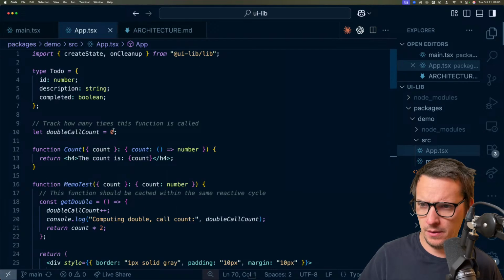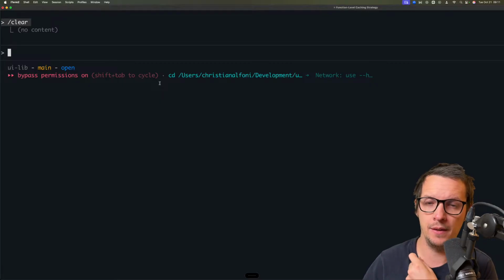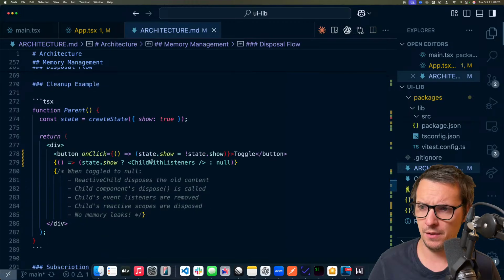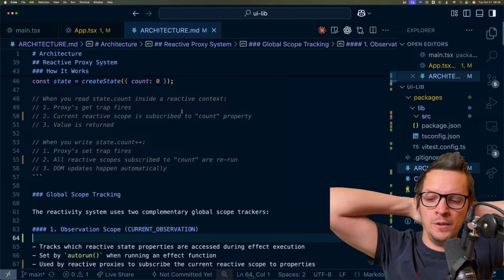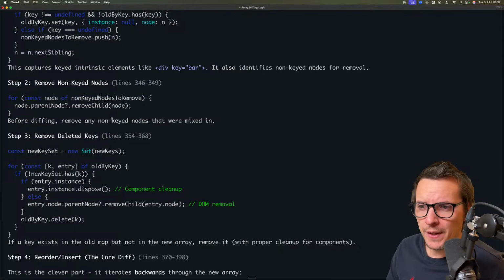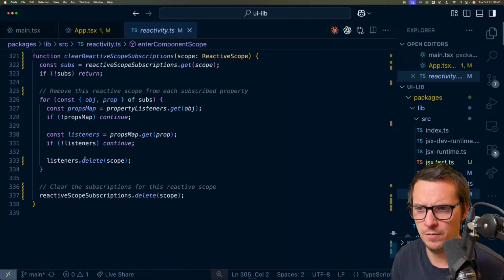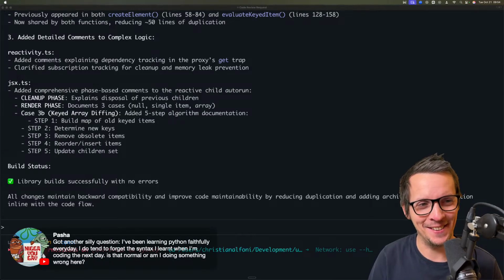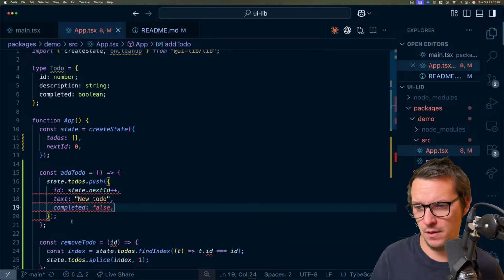Review architecture and code of UI Lib